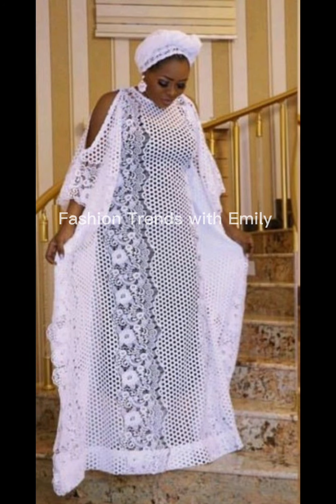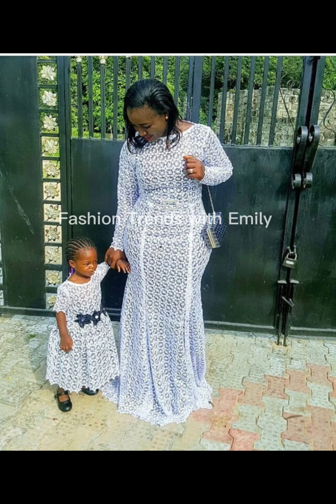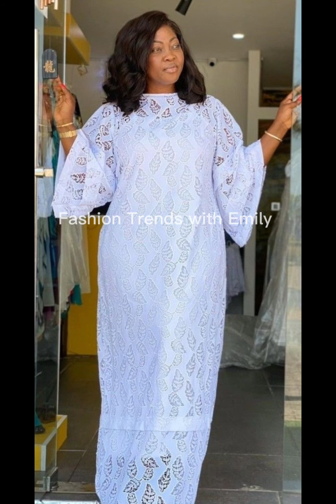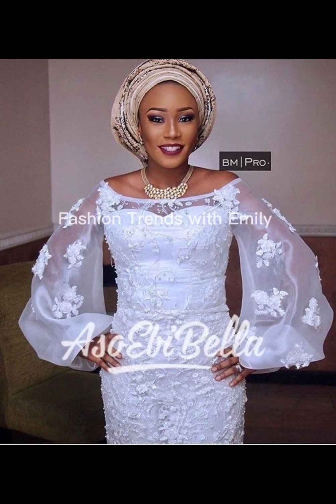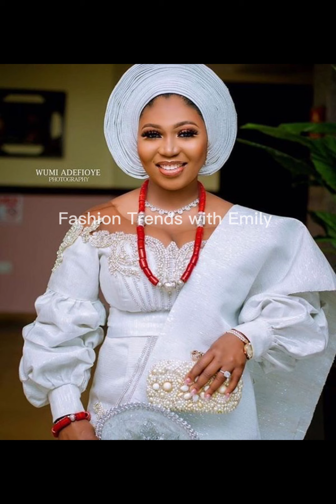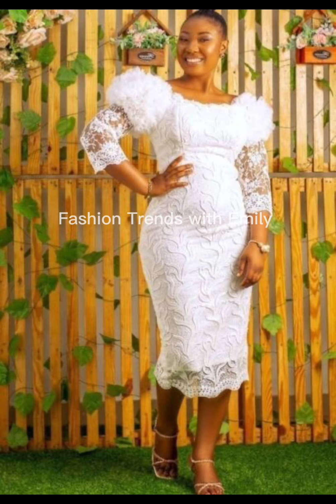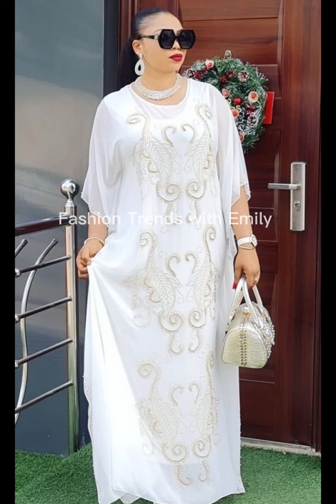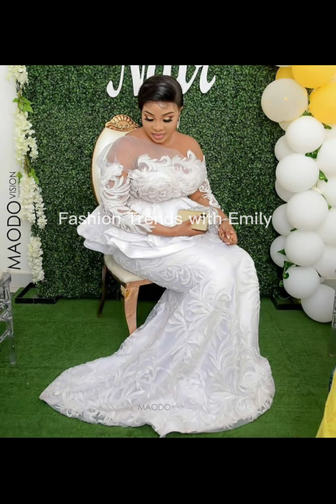New Lace Bubu Gown Styles | All white African Dresses | Maxi Kaftan Dress Styles for ladies